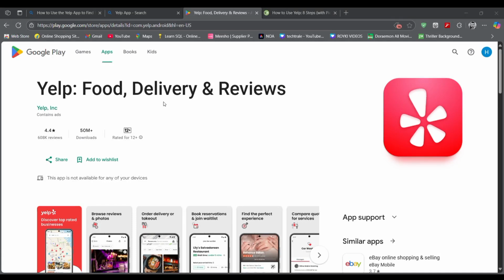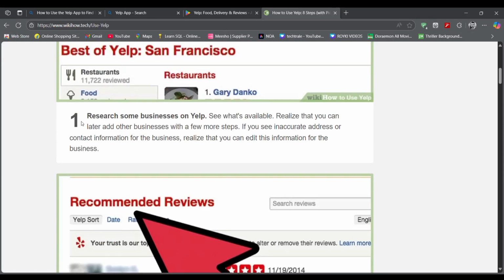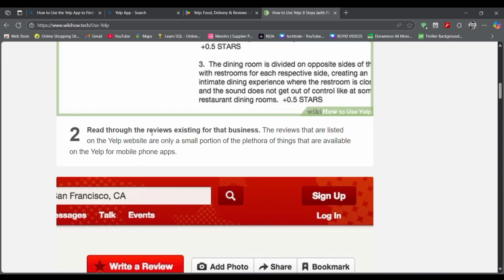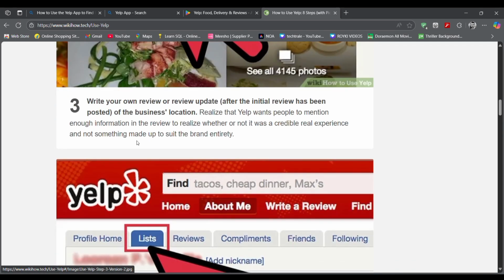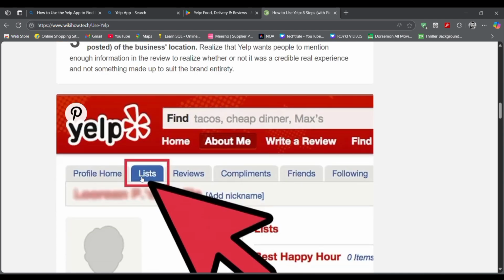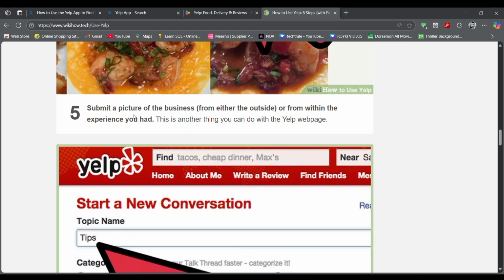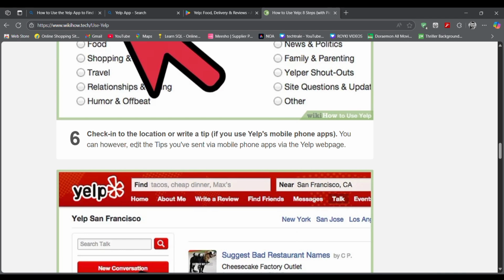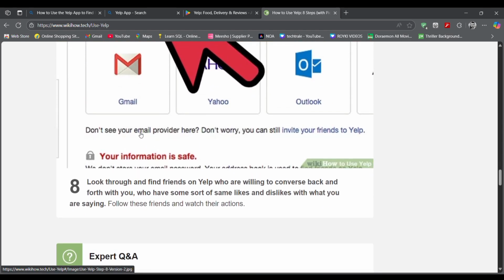NEW! How to Use the Yelp App to Find Local Restaurants | Discover the Best Places to Eat Near You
Looking for great local restaurants? In this video, I’ll show you how to use the Yelp app to find local restaurants in 2025. From reading reviews to exploring menus and ratings, this step-by-step guide helps you discover the best dining spots nearby—whether you want casual eats or fine dining.

✅ What You’ll Learn in This Yelp App Tutorial:
📲 How to Download & Set Up the Yelp App
🔍 Searching for Restaurants by Cuisine, Location & Price
⭐ Reading Reviews and Checking Ratings
📅 Viewing Menus, Hours & Photos
📍 Using Maps & Directions to Get There
💬 How to Write Your Own Review

⏳ Timestamps & Video Chapters:
0:00 Intro – Why Use Yelp for Finding Restaurants in 2025
0:20 Downloading & Opening the Yelp App
0:45 Searching for Local Restaurants
1:10 Reading Reviews & Exploring Menus
1:40 Using Maps and Getting Directions
2:05 Writing Reviews and Sharing Your Experience

🔥 Why Watch This Yelp App Guide?
✅ Find the best local restaurants with trusted user reviews
✅ Explore menus and photos before you go
✅ Easy-to-use interface for quick searches
✅ Updated for Yelp’s 2025 app features and design
✅ Perfect for foodies, travelers, and locals alike

✅ Anyone looking for new dining options nearby
✅ Food lovers wanting authentic reviews
✅ Travelers exploring new cities or neighborhoods
✅ People who want to share their dining experiences
✅ Yelp beginners learning to navigate the app

📢 Follow me for more local tips, app hacks, and foodie content!